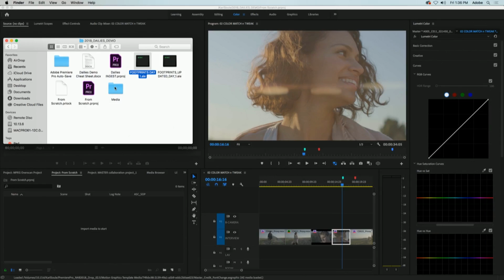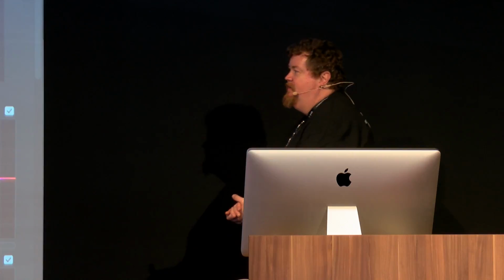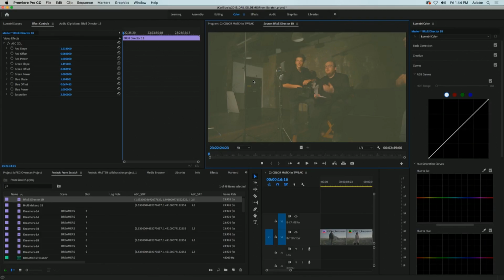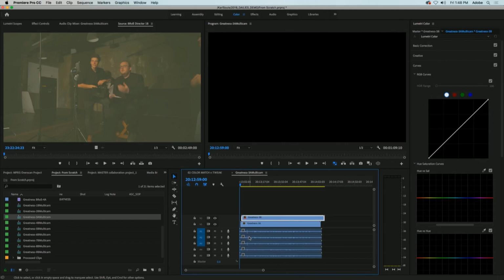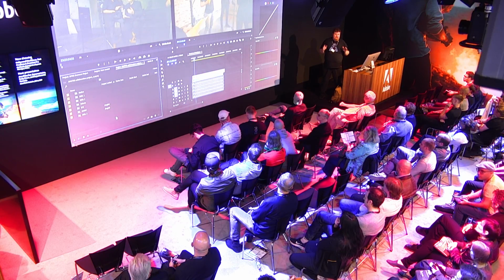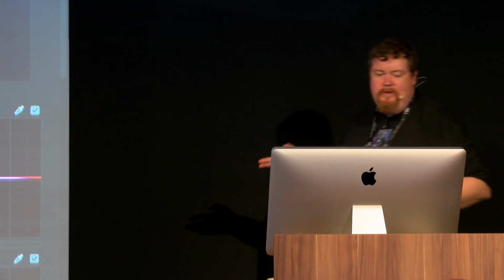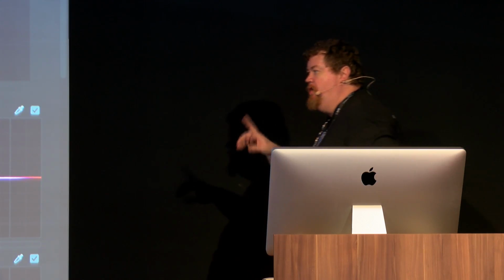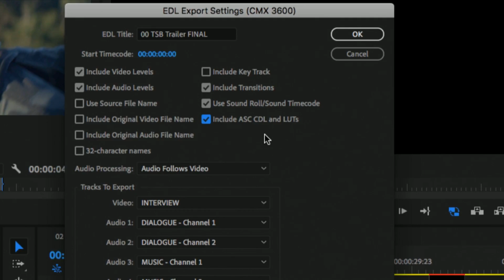Hollywood Workflows: Best Practices in Premiere Pro (IBC 2018) | Adobe Creative Cloud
In the Adobe booth at IBC Show 2018, Karl Soule draws from his experience working in Hollywood to share best proactices for using Premiere Pro CC on cinematic projects. See what's next for Creative Cloud video and audio tools